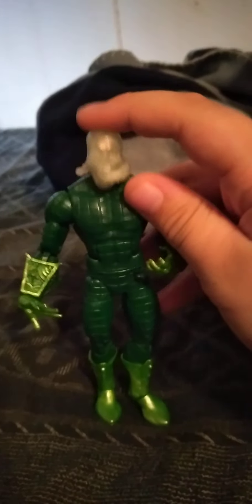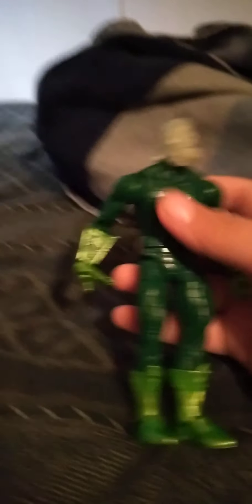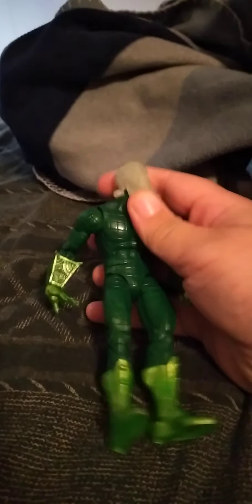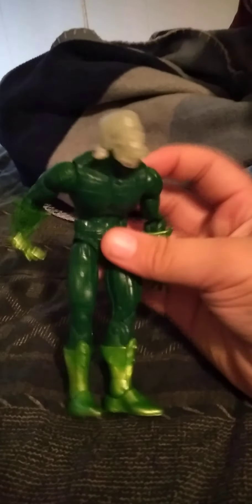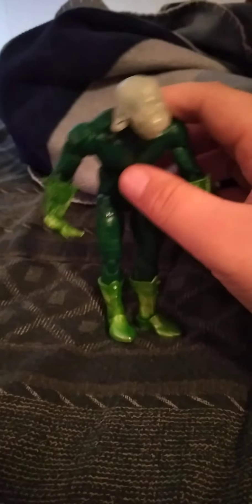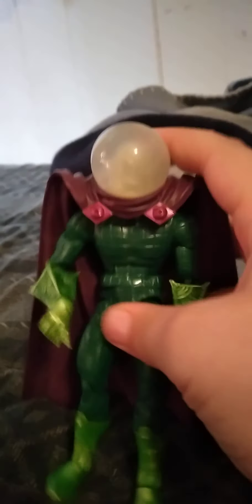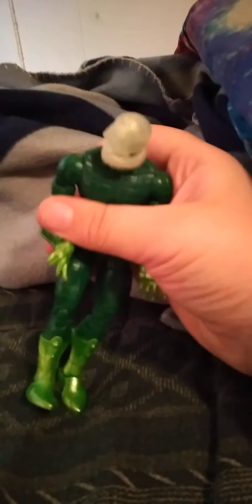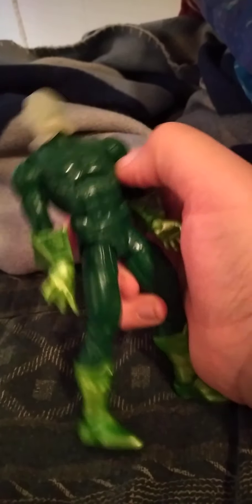Marvel legends mysterio review